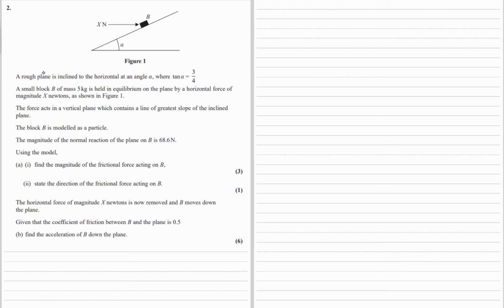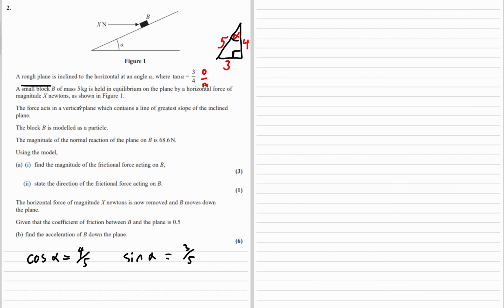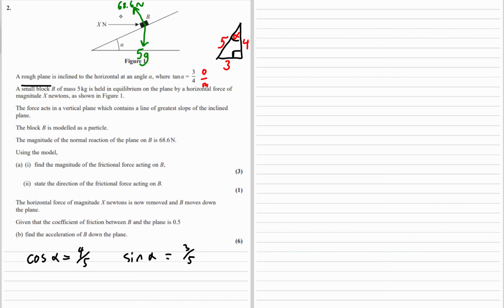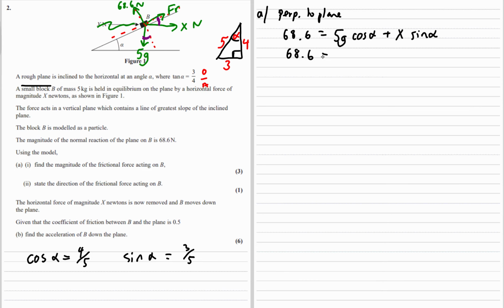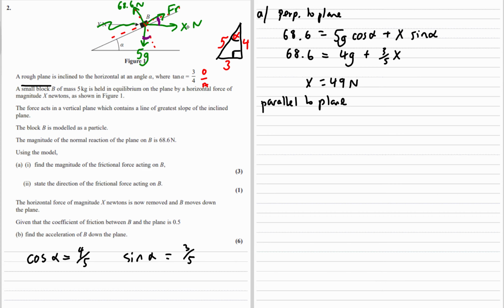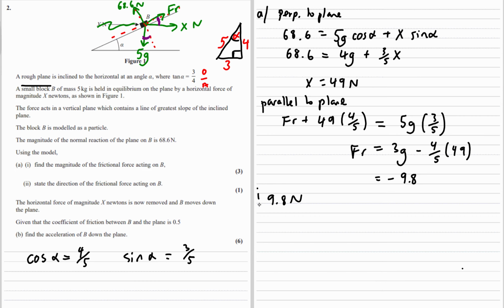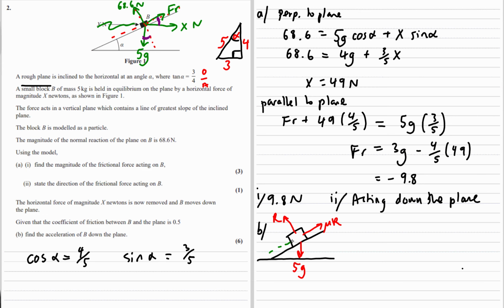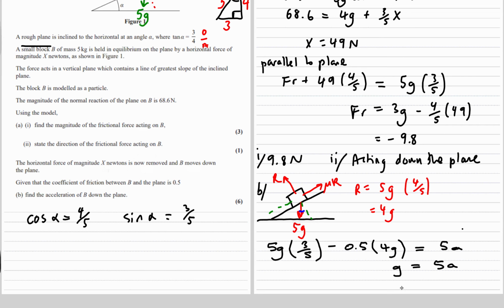A Level Mechanics 2022 Question 2